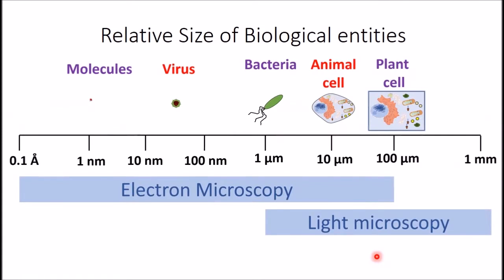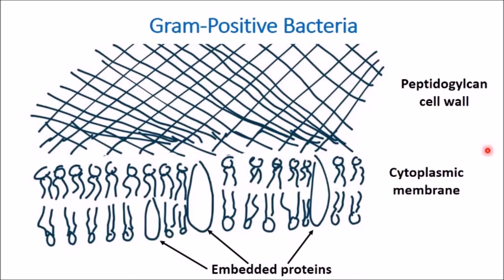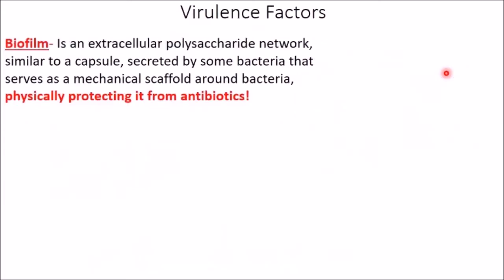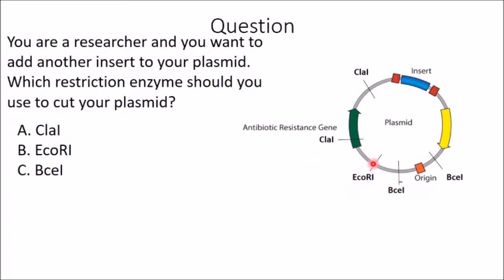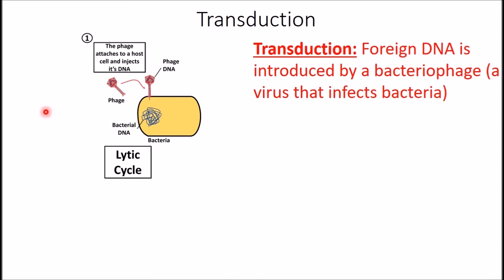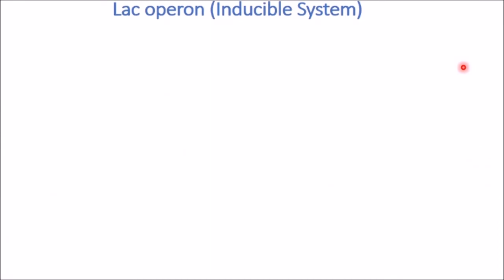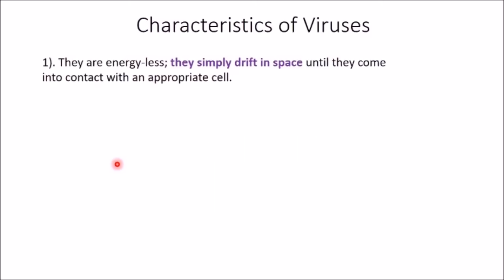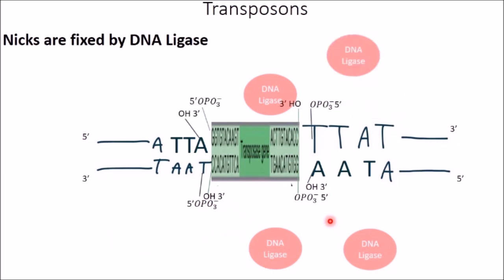MCAT Prep: Microbiology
This is a full lecture from a stand-alone lecture on microbiology from our MCAT prep course. Simplify your MCAT preparation by visiting mcatdisciple.com to sign up for the full course today!

This lecture assumes you have watched our series on nucleic acids.